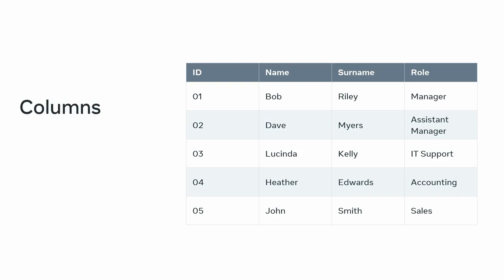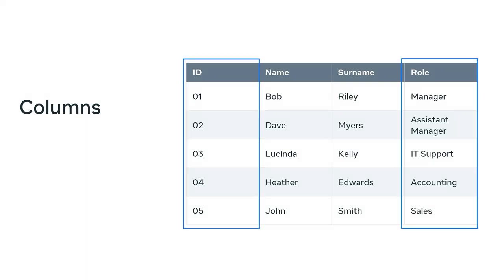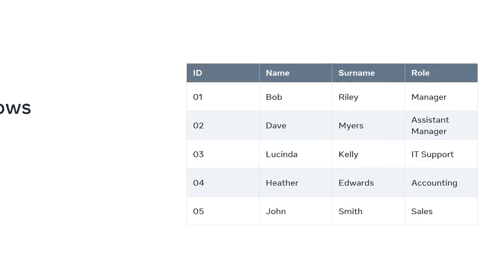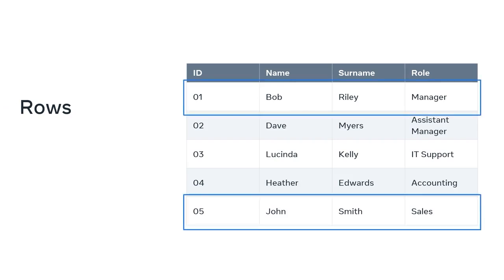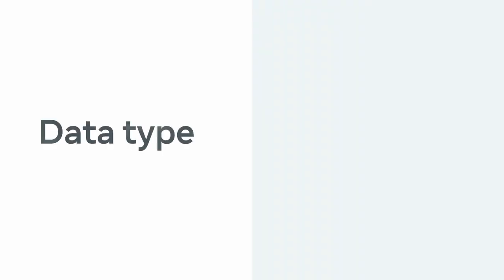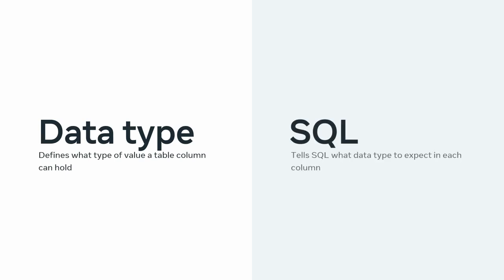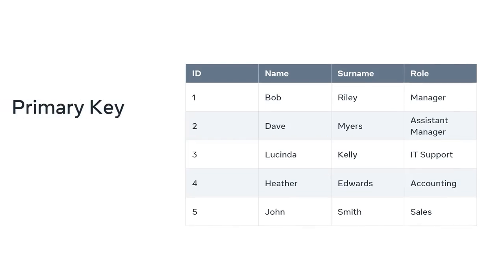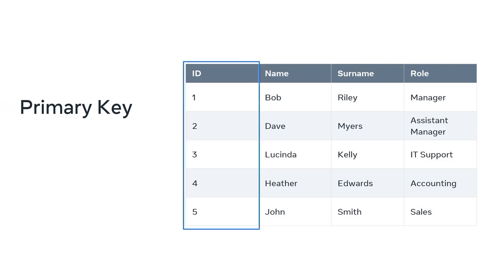What are Table in DataBases | M1V14 | Introduction to Database from meta